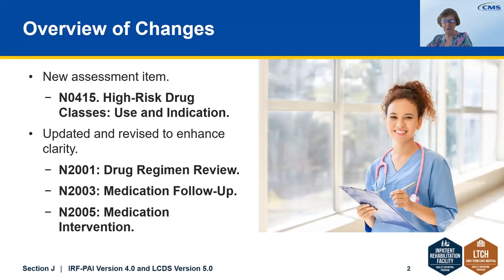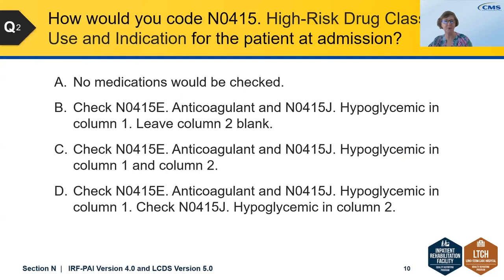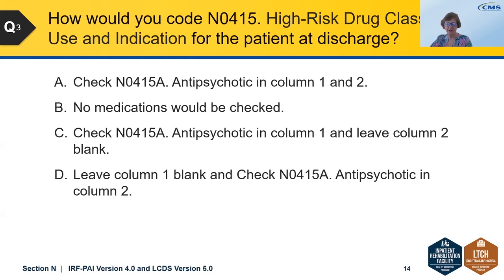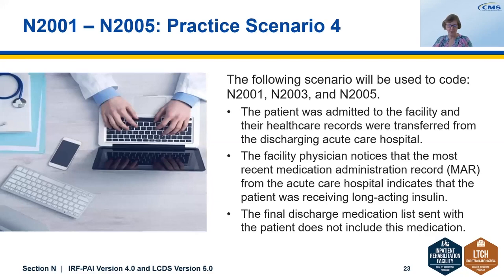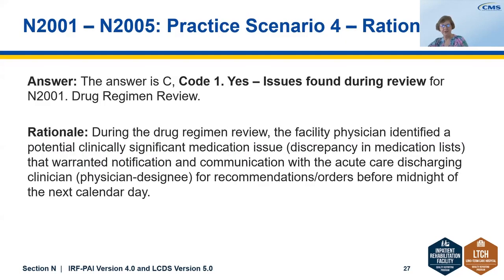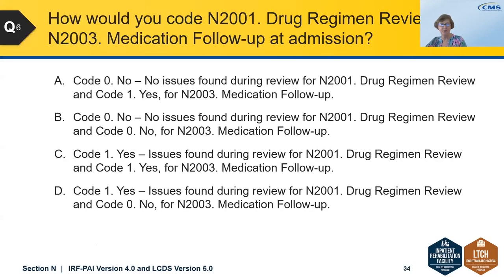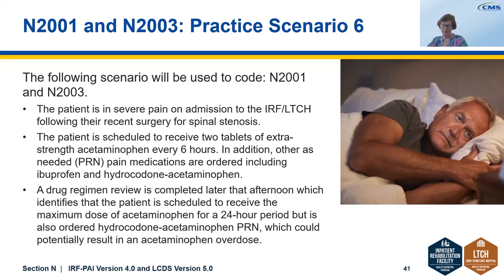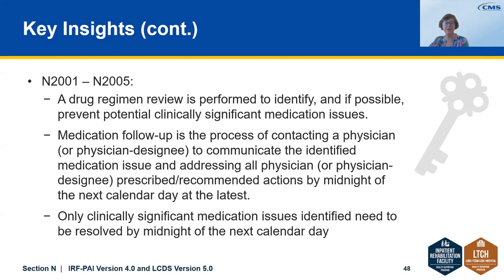Section N. Medications Workshop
In this presentation, practice coding scenarios will be reviewed for Section N items found in the Inpatient Rehabilitation Facility Patient Assessment Instrument (IRF-PAI) 4.0 and Long-Term Care Hospital CARE Data Set (LCDS).

Additional training materials are available within ZIP files in the Downloads section of the IRF QRP Training and LTCH QRP Training pages.